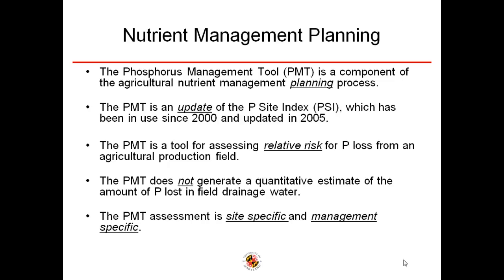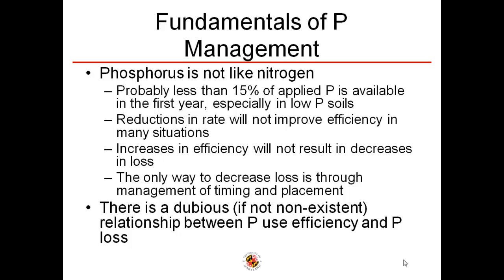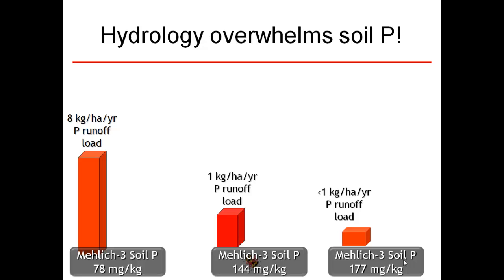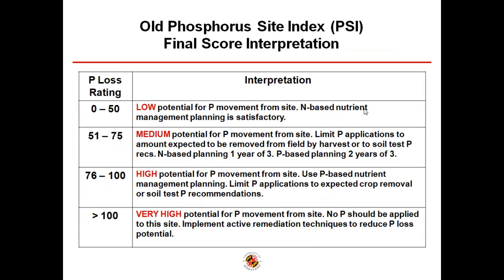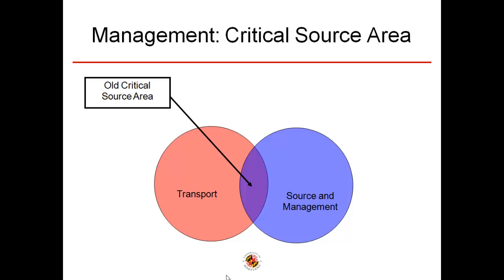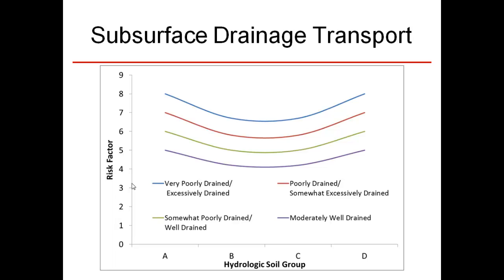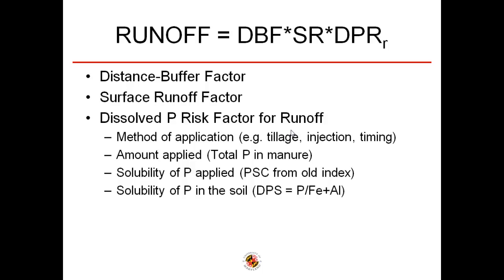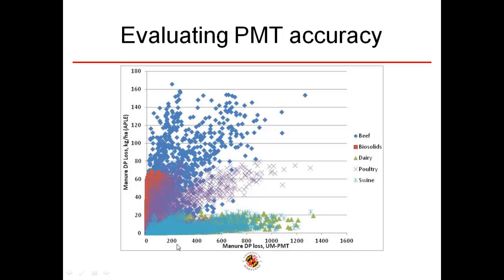The Future of Phosphorous Risk Assessment with the Phosphorous Management Tool (PMT)